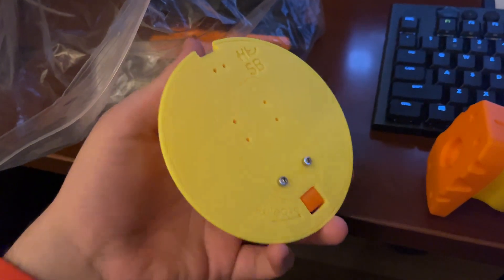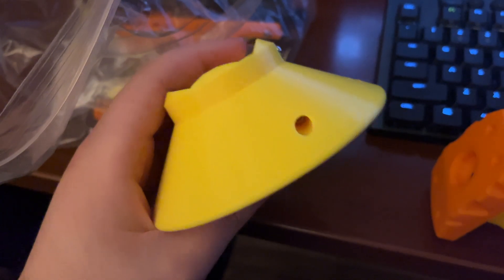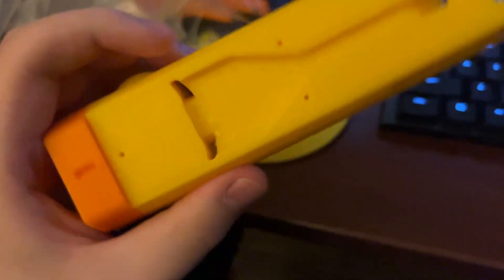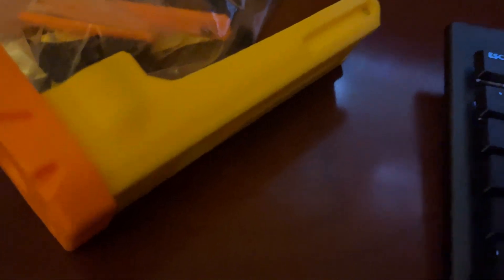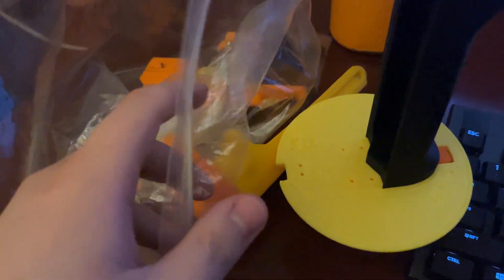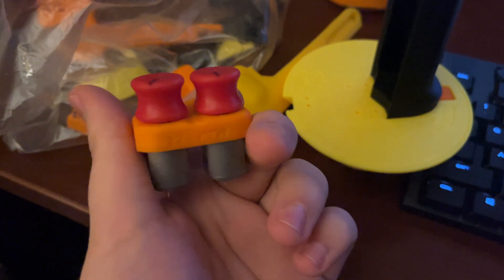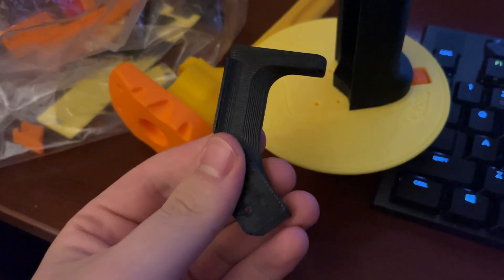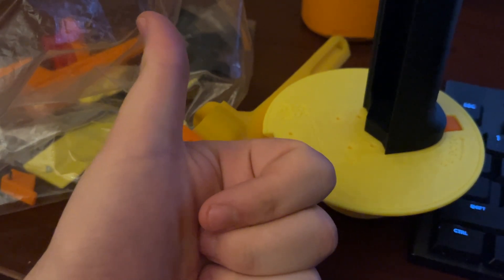Print progress for the cone blaster (named Conundrum)!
The filament used for printing this blaster was provided to me free of charge by @Polymaker.